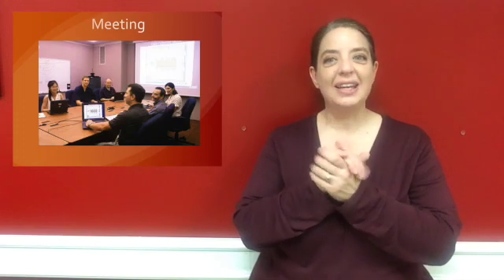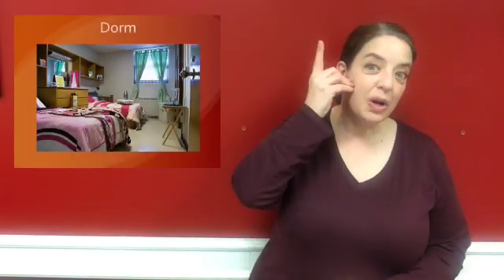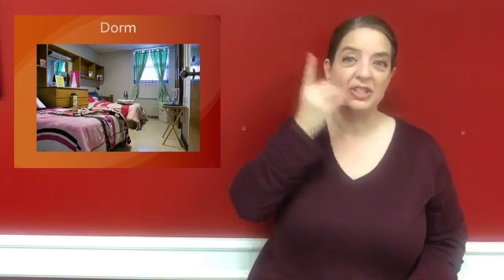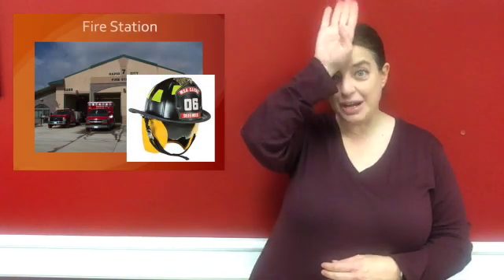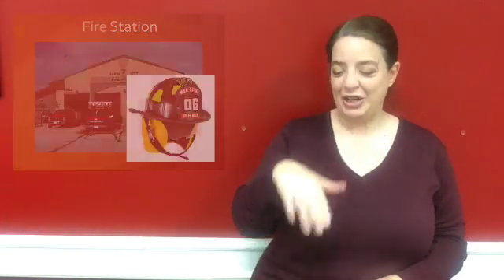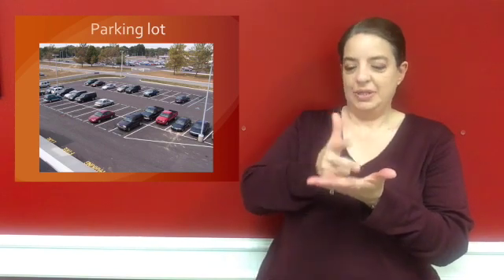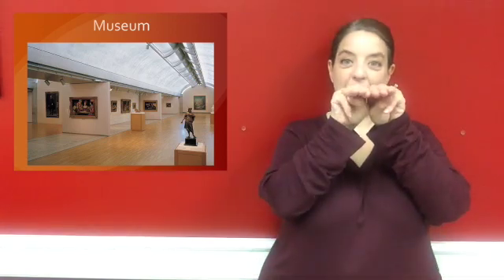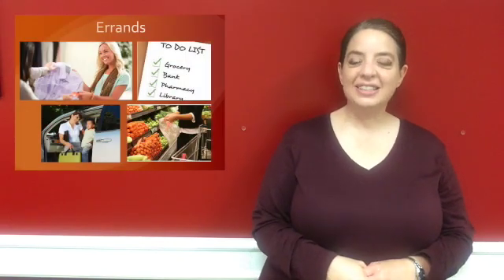Unit 6.5 Beyond School: Places lesson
Lesson on ASL signs for places around town